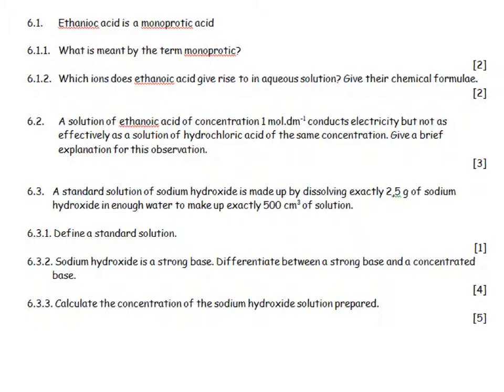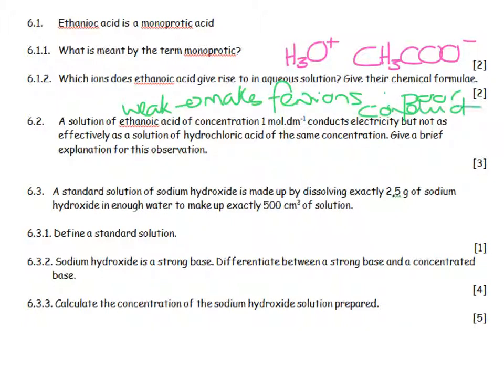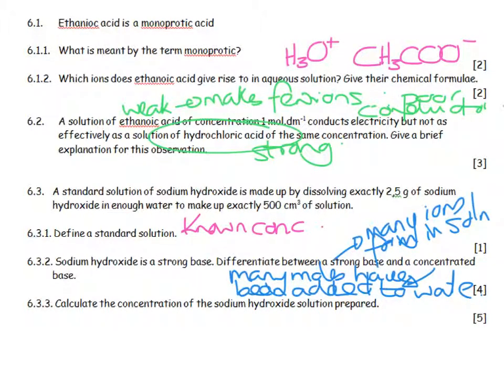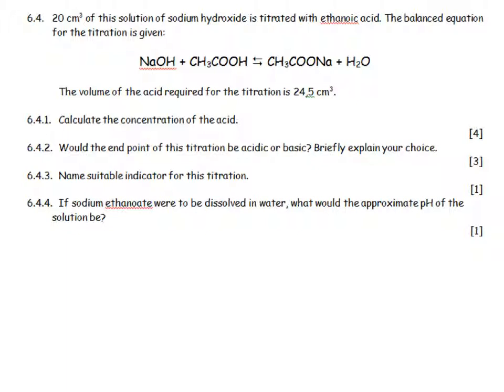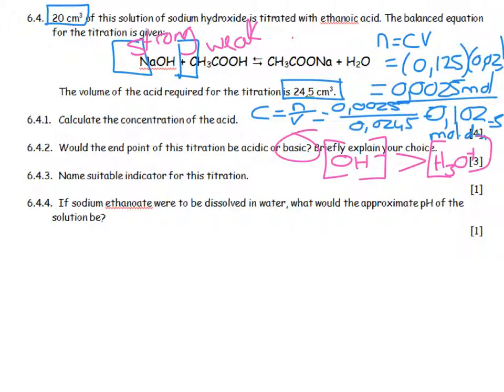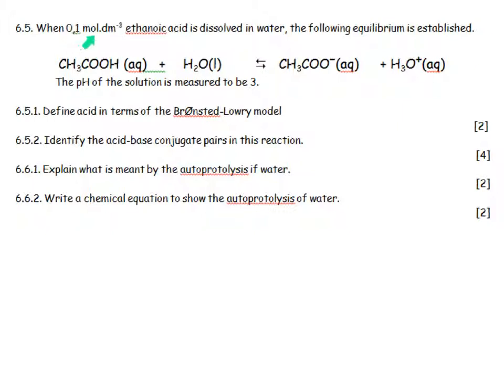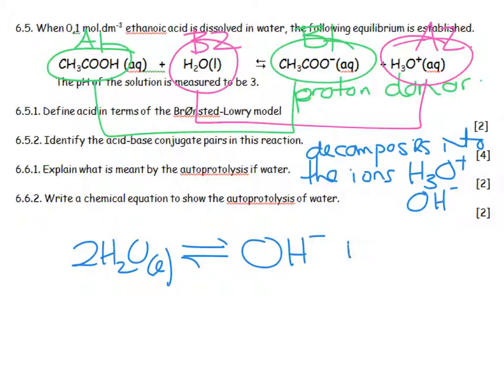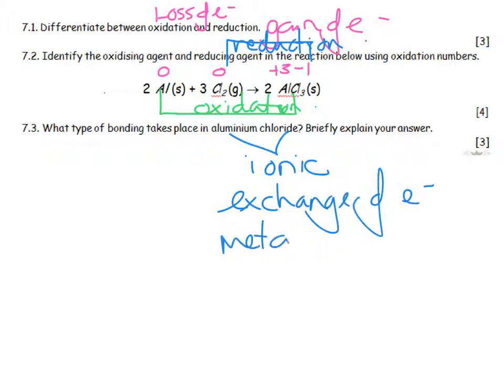2016 Midyear Grade 12 Chemistry Memo 6 7